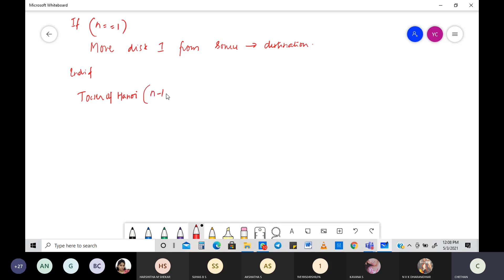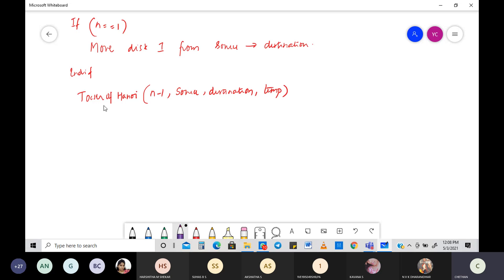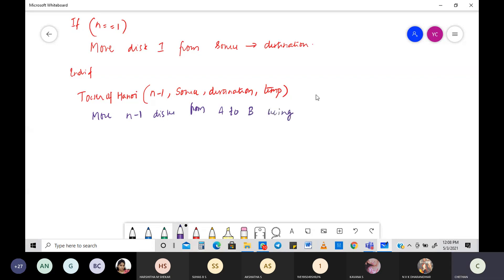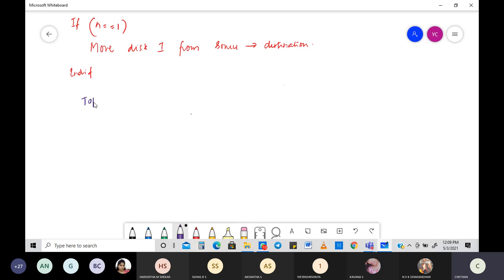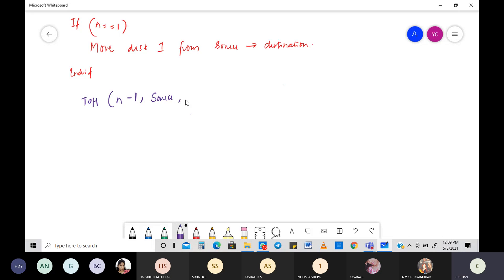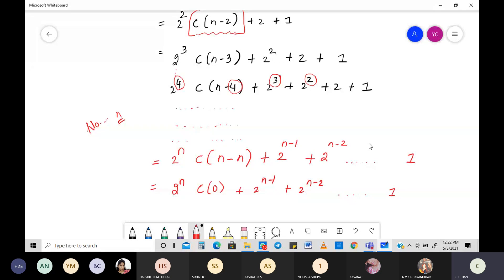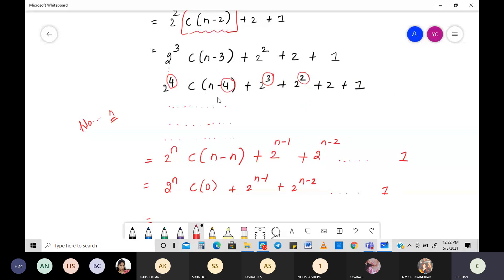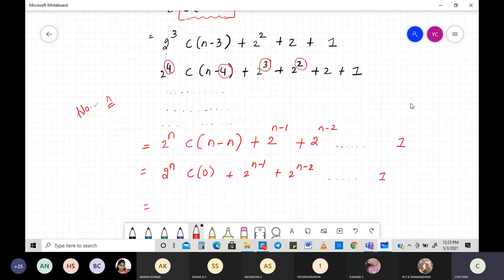Time complexities of Recursive Algorithm contd